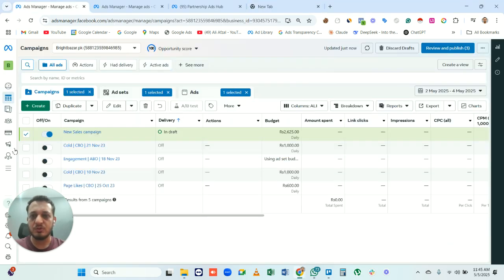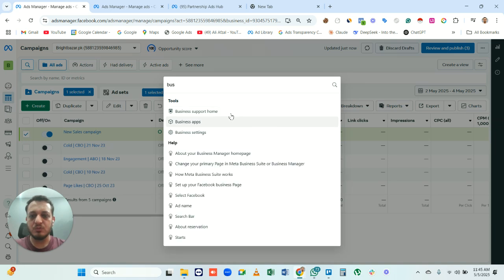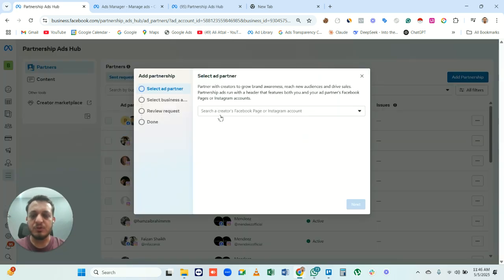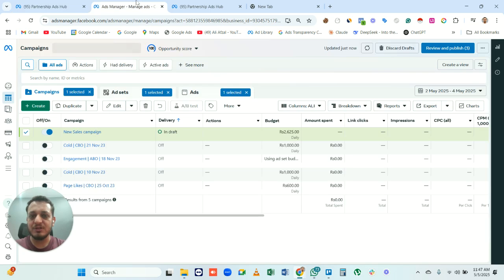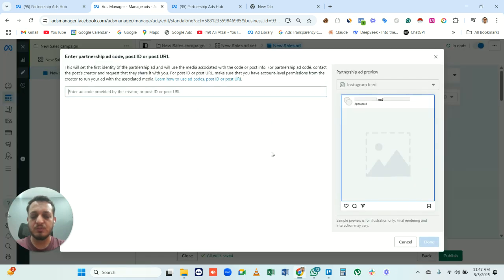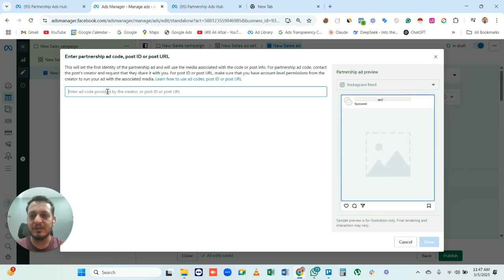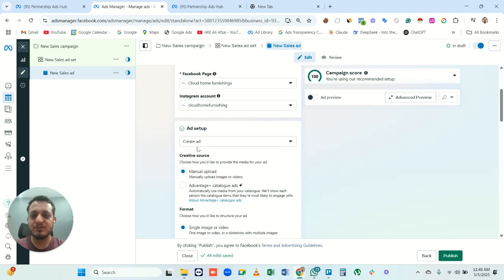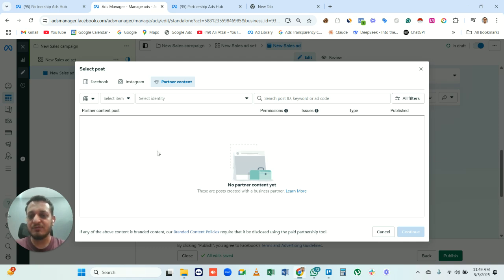How to Setup Branded Content or Partnership Ads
🚀 Want to run branded content or partnership ads on Facebook & Instagram?

This video shows you exactly how to set up Branded Content and Partnership Ads using Meta's tools — step by step. Whether you're a creator, brand, or agency, this guide will help you leverage paid collaboration tools the right way.

- What’s Covered in This Video:

✅ What is Facebook Branded Content?
✅ How to tag business partners in posts
✅ Setting up the Branded Content Tool
✅ How to run Partnership Ads (aka “Boosted Collaborations”)
✅ Permissions, approvals, and ad settings
✅ Best practices for transparency & performance